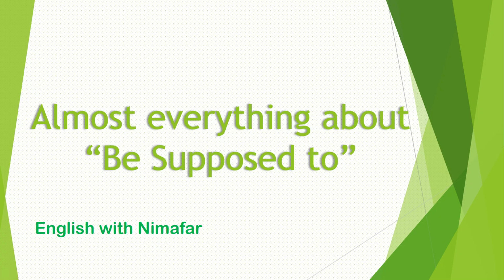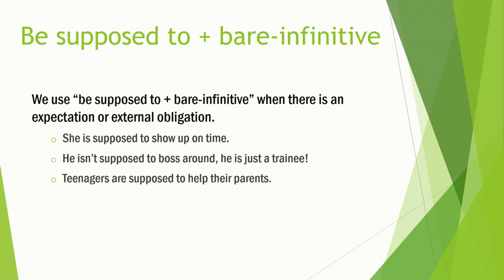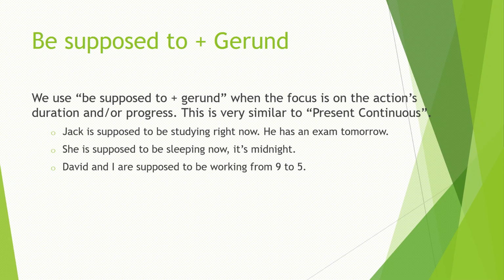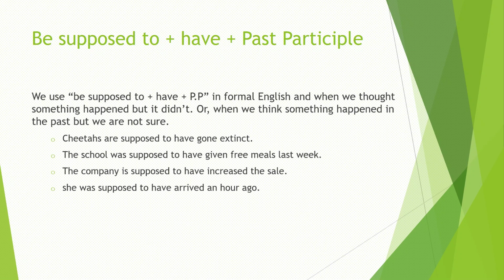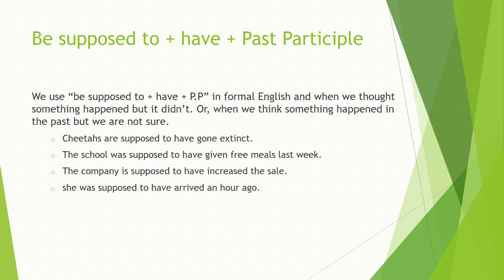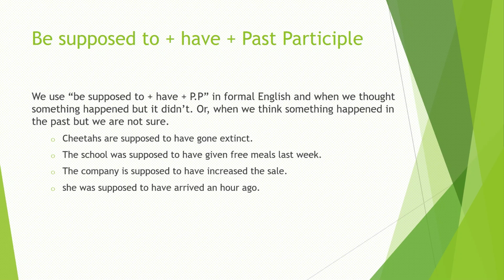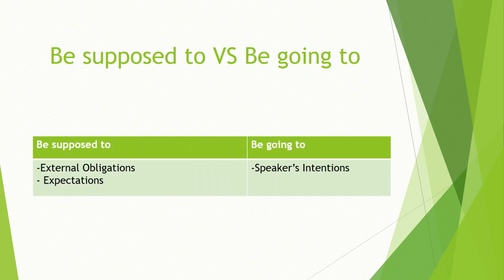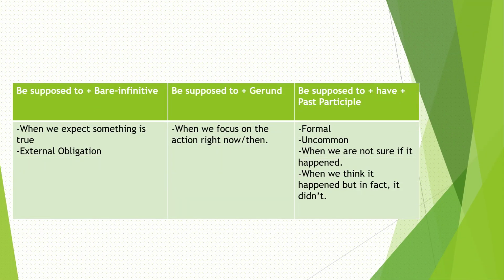Almost everything about "Be supposed to"